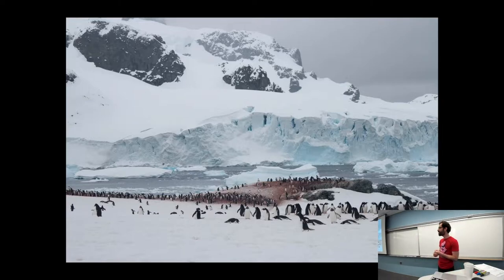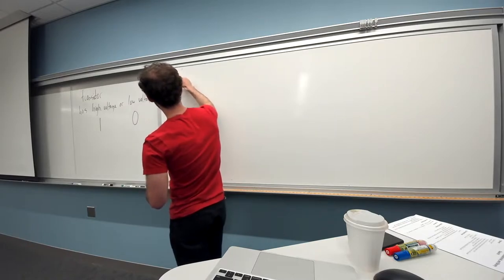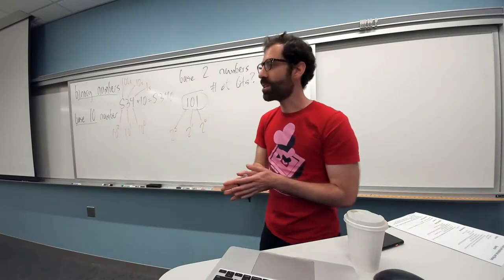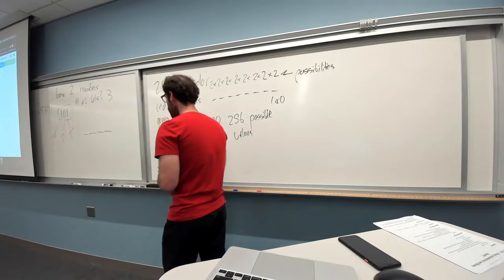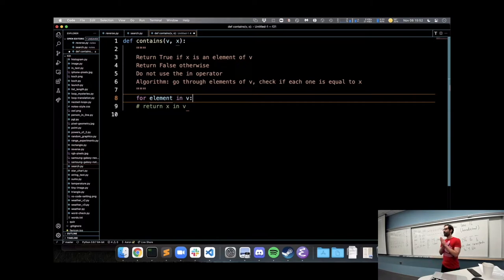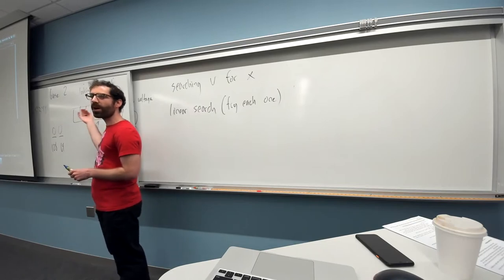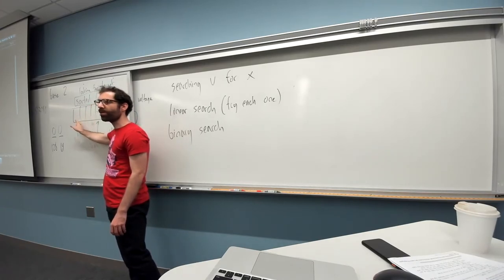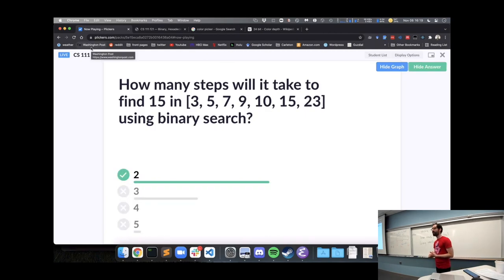CS 111 Binary, Hexadecimal, and Binary Search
We cover binary and hexadecimal numbers, and the binary search algorithm for efficiently searching a sorted list.